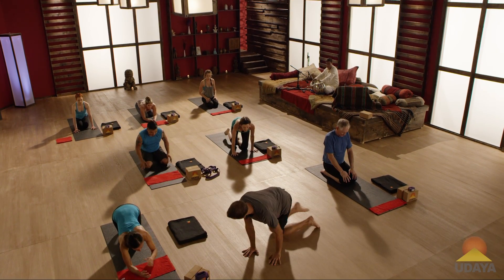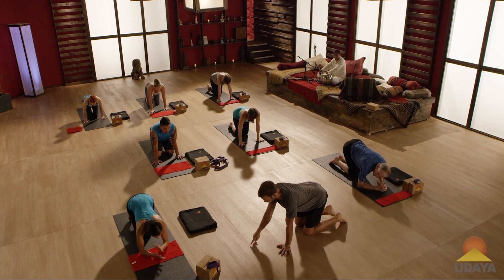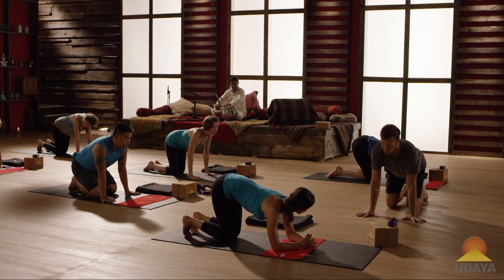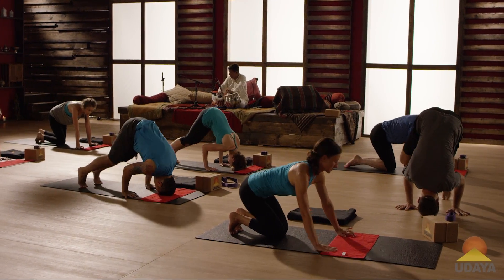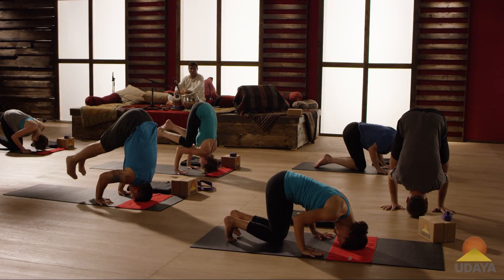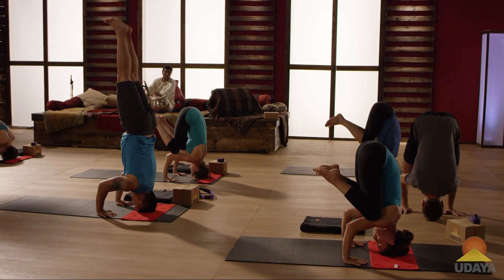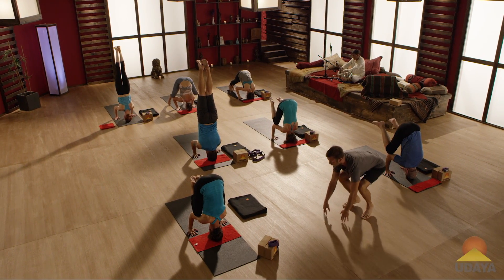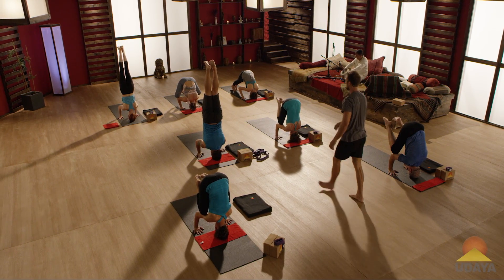Vytas Baskauskas, Free Your Head | Udaya.com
Vytas Baskauskas teaches a skillful headstand for advanced students. Beginners should try handstand first - there's more room for error. Learn what it takes to go upside down and stream the full class, Free Your Head,